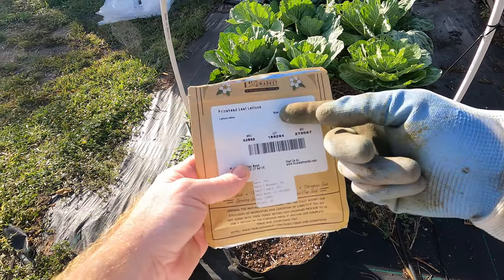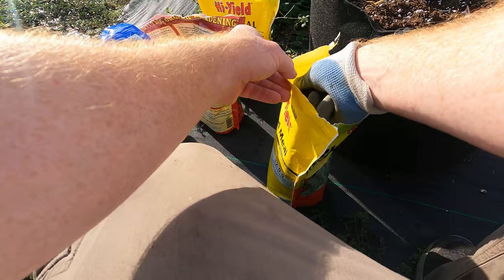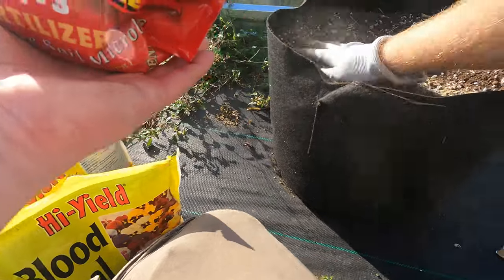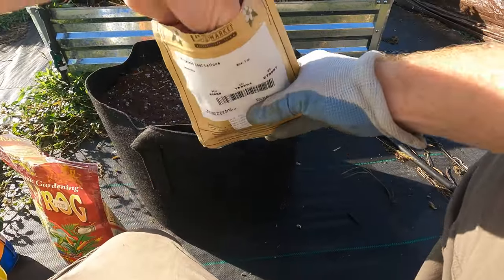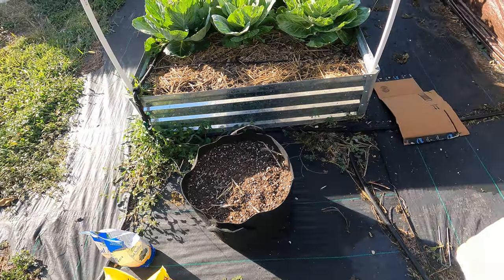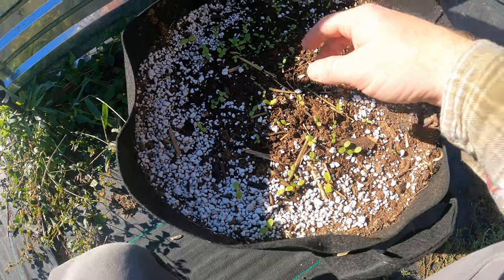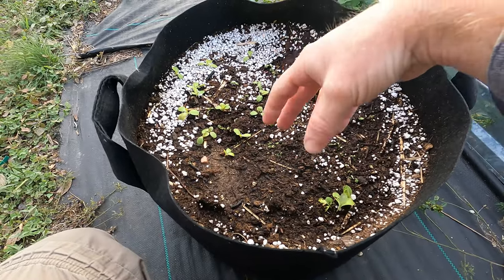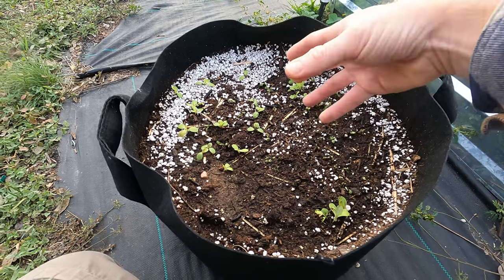How to Plant Lettuce in Spent Soil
I planted some potatoes in a pot a few months back and recently harvested them.  Potatoes are notorious for disease and depleting soil from nutrients.  However lettuce doesn't share most of the diseases from nightshades like potatoes.  And it's not difficult to re apply nutrients especially for simpler veggies like lettuce.  What they mostly need is nitrogen which is responsible for leaf and branch development.  Another thing you might want to add is phosphorus in the beginning to help with root development.  And of course potassium is important for the overall health of the plant.  However like I said nitrogen is the most important and that is because we harvest the leafy greens of lettuce and not fruit like many other plants we grow in the home garden.  Being a more simple type of vegitable, they dont need complex army of nutrients to grow well.

Blood Meal
Bone Meal
Grow Bags